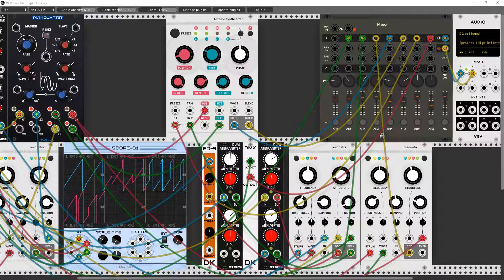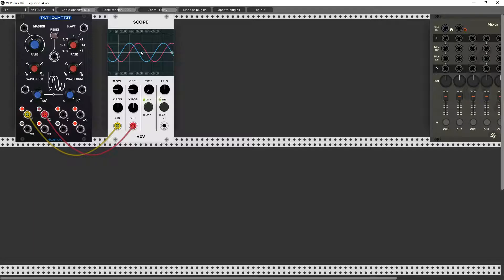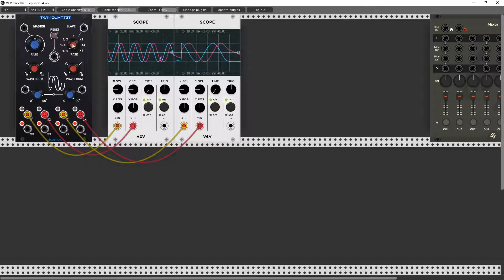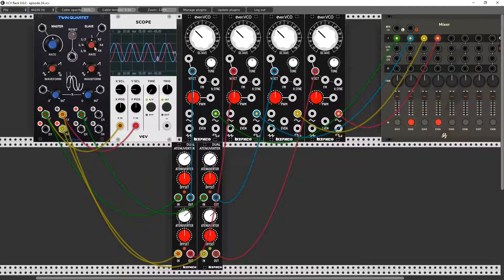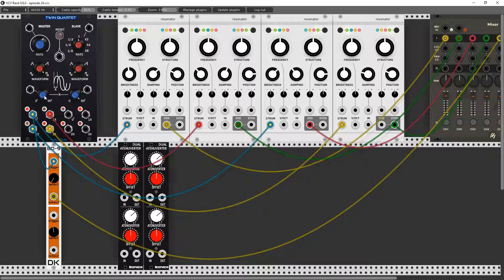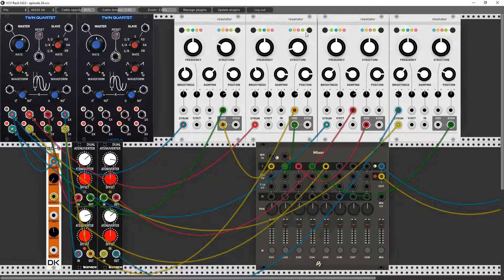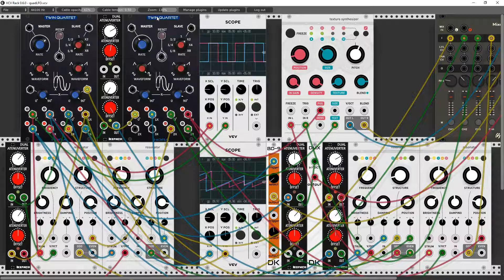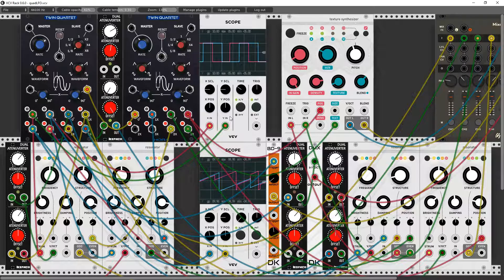Episode 24 : Hora Twin Quartet LFO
We're back from vacation and it's time to play with VCV Rack again.  Today I look into the Twin Quartet LFO by Hora.  This module gives us 2 sets of LFOs each of which can be offset from each other by 0 to 90 degrees and the 2nd set can be sync'd to the first set in multiples or fractions of 2.  There is so much stuff which can be done with these and I just scratched the surface.

Stay Curious!